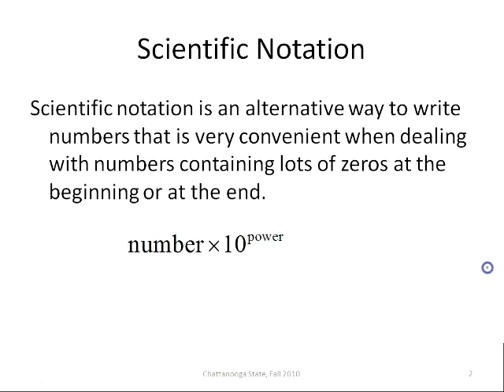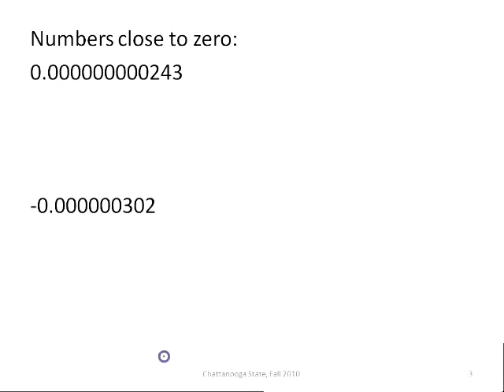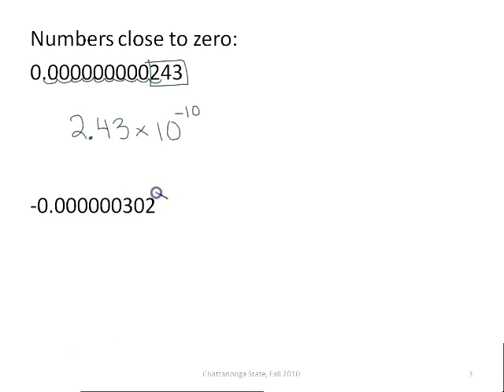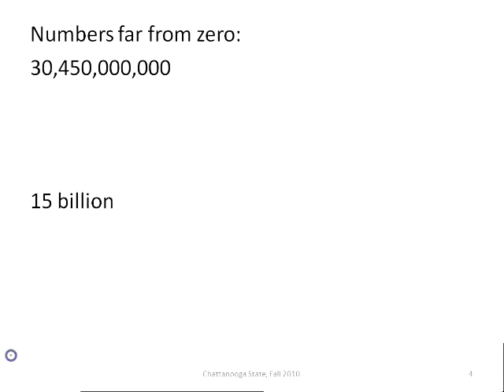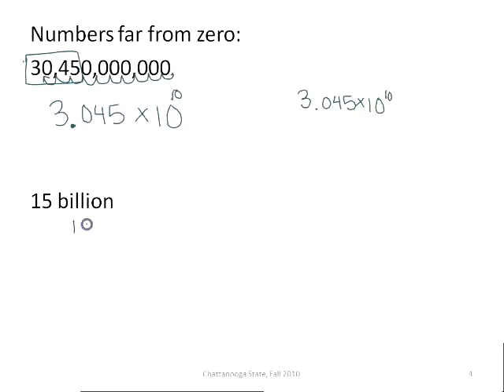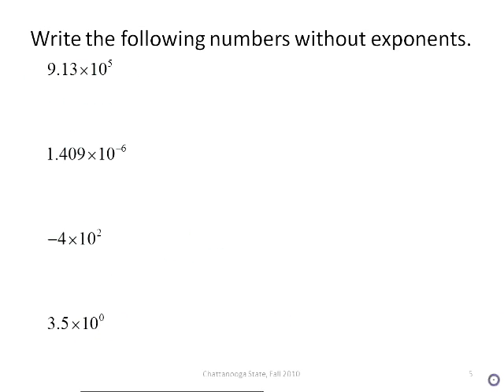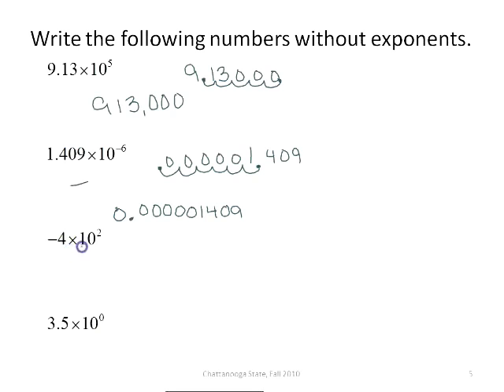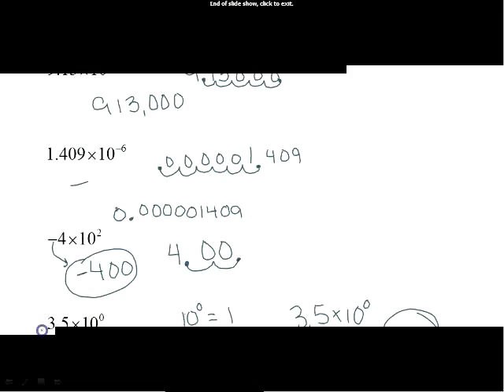DSPM0850 Unit6 ScientNotation